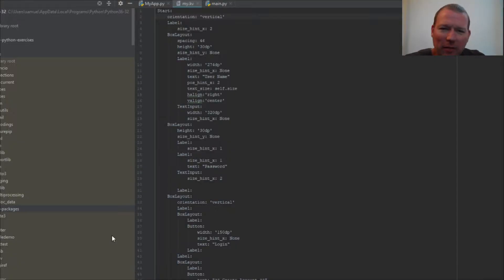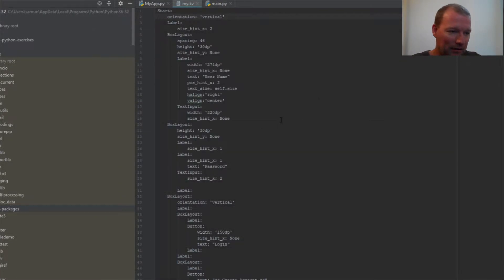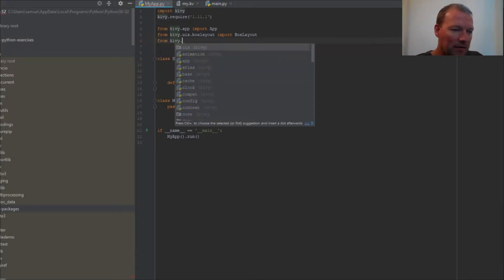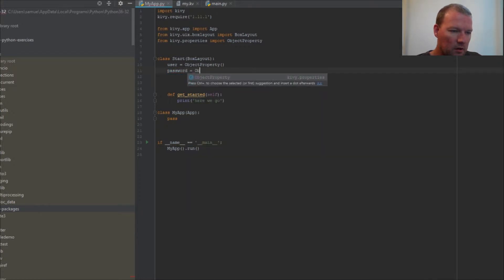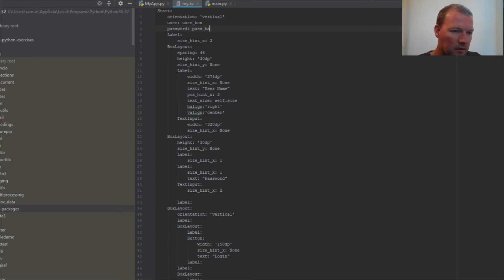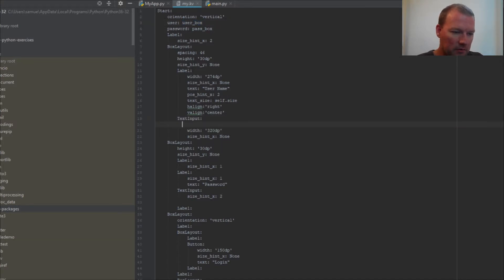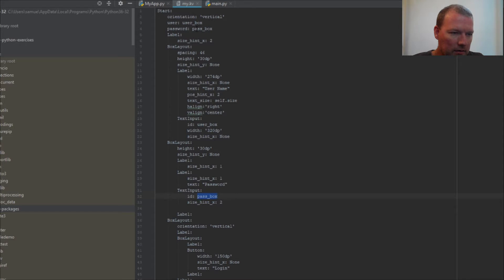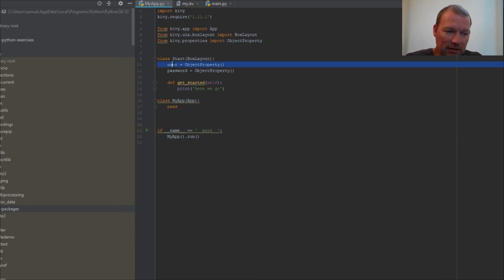Python Basics Tutorial Kivy Binding TextInput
Learn how to bind kivy object to objects in python programming